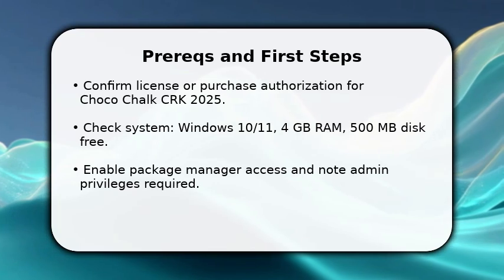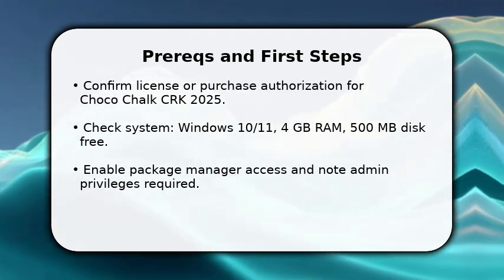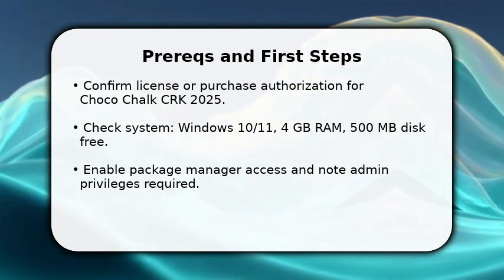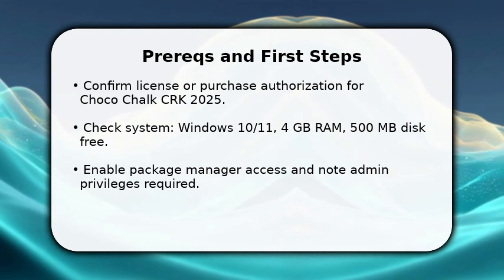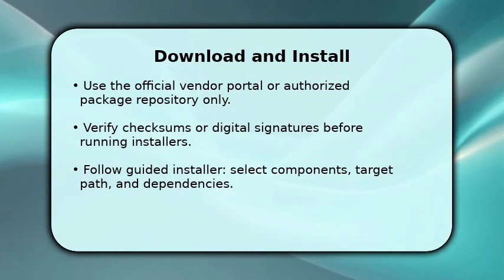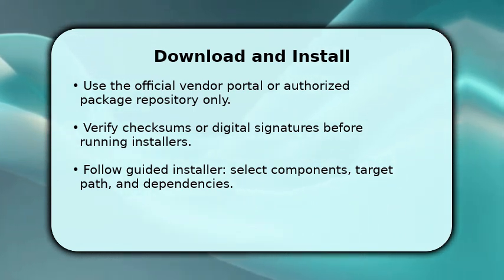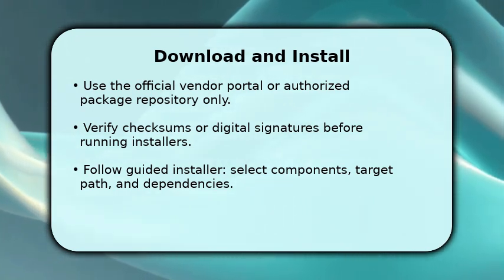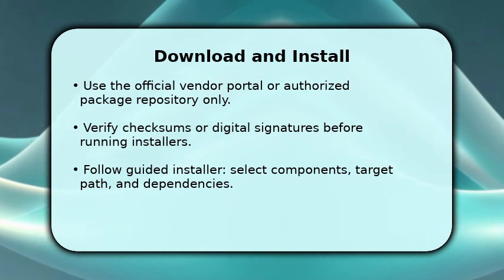How to Get Choco Chalk Crk 2025 (updated)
Discover the ultimate guide to creating your own chocolate chip crinkle cookies in this updated tutorial for 2025. Learn about selecting quality ingredients, mixing techniques, baking tips and tricks that ensure a perfect texture every time.

chocolate chip crinkles, homemade chocolate cookies, baking tutorial for beginners, perfect cookie recipe, cooking tips and tricks, quality ingredients selection, cookie baking techniques 2025